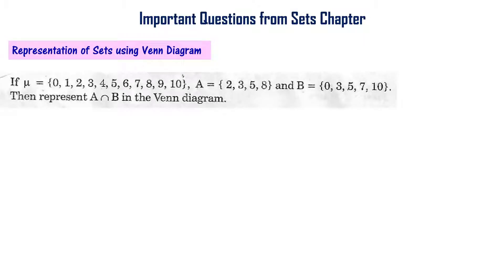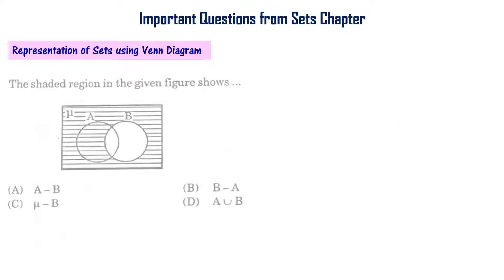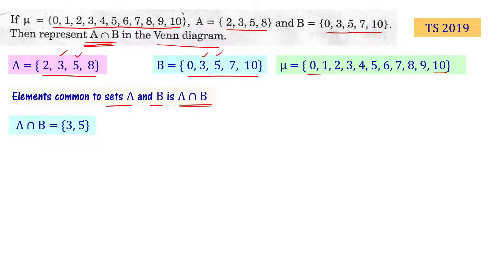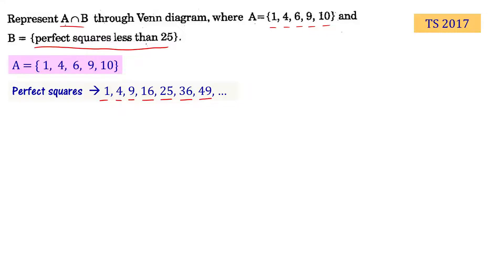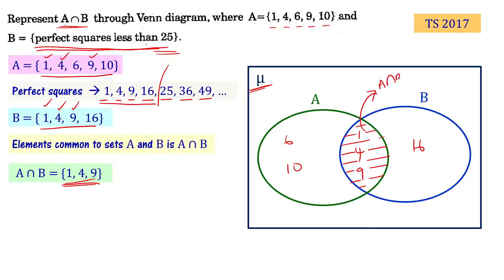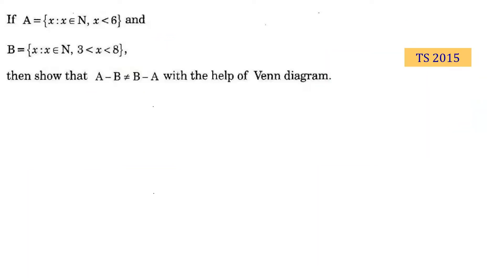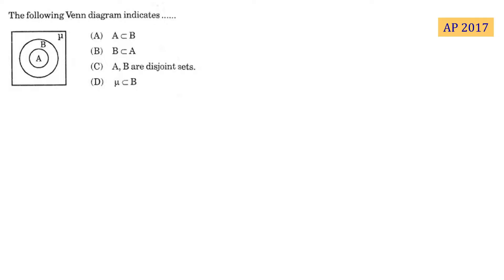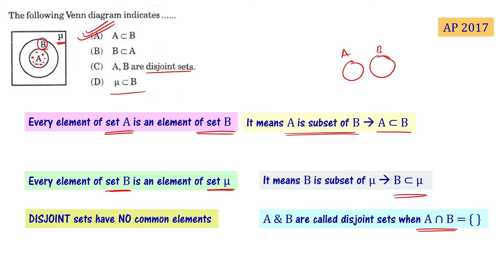Class 10 Sets Important Questions AP TS | Venn Diagram for Sets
10th Class maths sets important questions. What are Venn Diagrams. How to represent intersection of sets using venn diagram. How to represent difference of sets using venn diagrams.
Problems based on venn diagrams, representation of sets using venn diagrams are discussed.
We explain how to solve important problems from telangana and andhra pradesh class 10 previous year question papers. TS SSC and AP SSC Maths sets chapter questions from old question papers are solved. Solve maths important questions from AP TS previous year question papers.